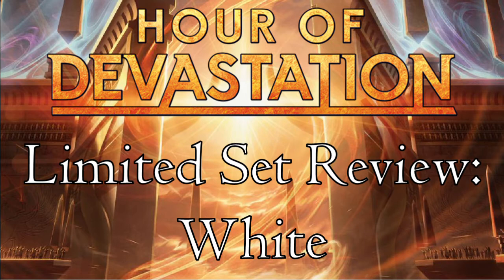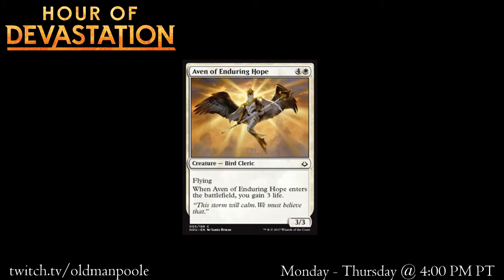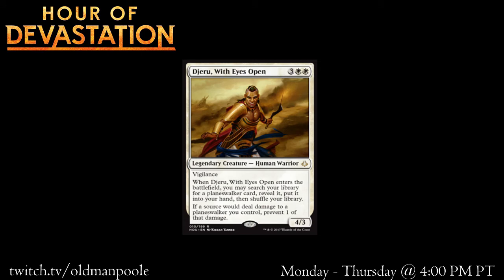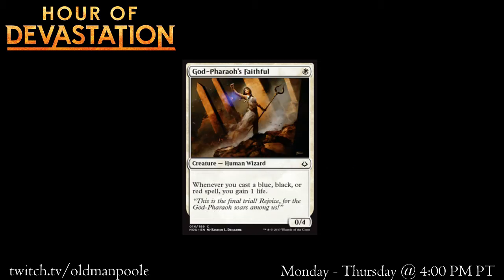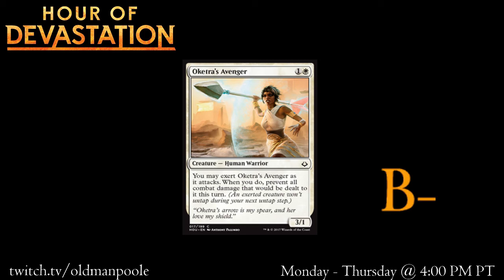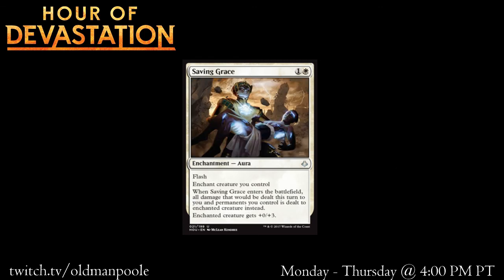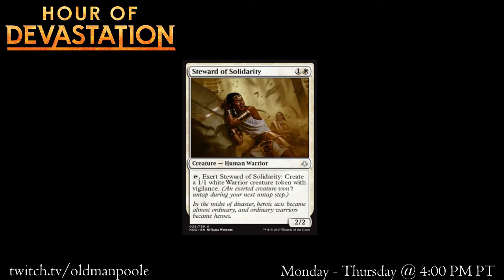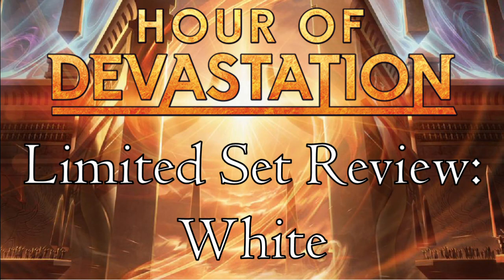Hour of Devastation Limited Set Review: White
Prepare yourself for your Magic the Gathering prerelease with OldManPoole's first ever limited set review!  Today we review all of the white cards in Hour of Devastation!